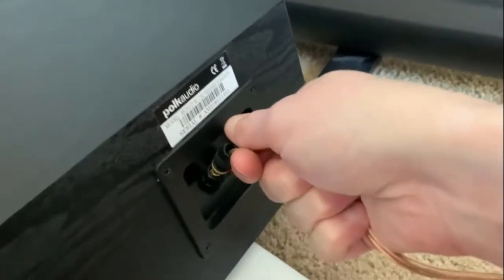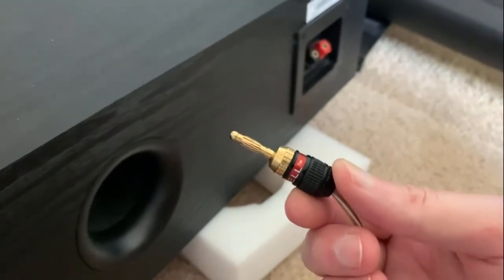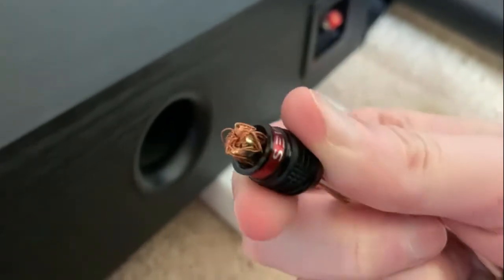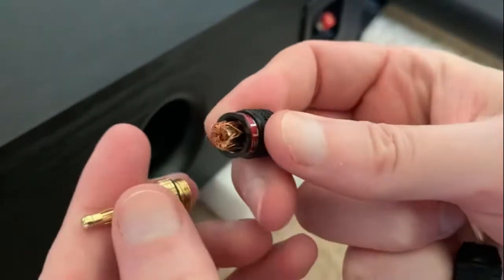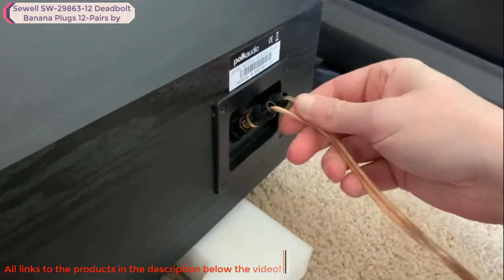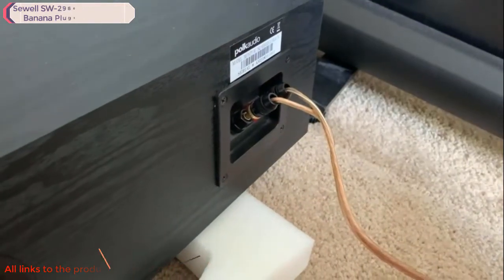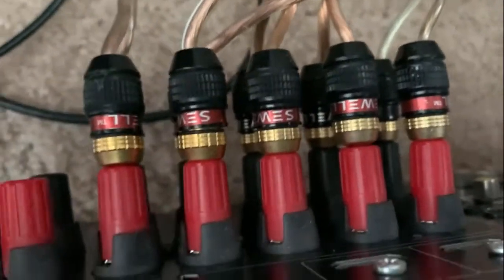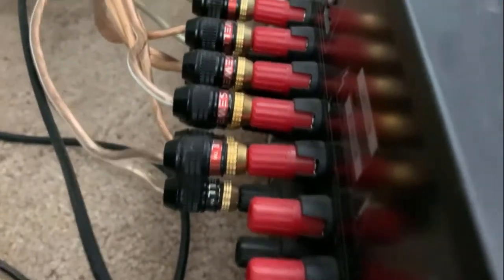Best Banana Plugs In 2022 - Top 5 Banana Plugs for Speaker Wire, Audio/Video Receiver, Amplifiers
Thinking to buy a banana plugs? This video will inform exactly which are the best banana plugs on the market today.
Check Our Best Pick For You

Hey there, audio enthusiasts! Are you tired of dealing with messy speaker wires and connections that don't quite deliver the sound quality you're after? Look no further than the best banana plugs on the market!

4. Sewell Deadbolt Right-Angle Banana Plugs

3. Amazon Basics Speaker Connector Banana Plugs - 12 pairs

2. Monoprice Gold Plated Speaker Banana Plugs

In this video, we'll be showcasing the top banana plugs that will take your audio system to the next level. We'll cover everything from the best materials for maximum conductivity to easy installation tips and tricks.

You'll learn how banana plugs can improve your audio system's sound quality and eliminate frustrating connection issues. We'll also show you how to choose the right type of banana plugs for your specific needs, whether you're using them for home theater systems, studio monitors, or car audio.

We've done the research, tested the products, and have narrowed down the top banana plugs that we recommend for your audio needs. We'll give you a breakdown of the pros and cons of each product, so you can make an informed decision on which one is right for you.

So, if you want to get the most out of your audio system and enjoy crystal-clear sound quality, be sure to watch this video and learn about the best banana plugs on the market.

Visit Outdoor Gears Top Videos

Portions of footage found in this video are not original content produced by outdoor gears. Portions of stock footage of products were gathered from multiple sources including, manufacturers, fellow creators, and various other sources.